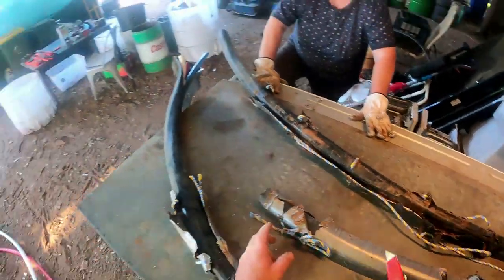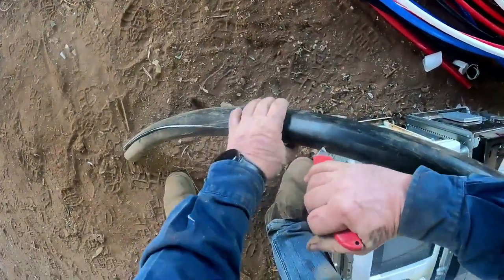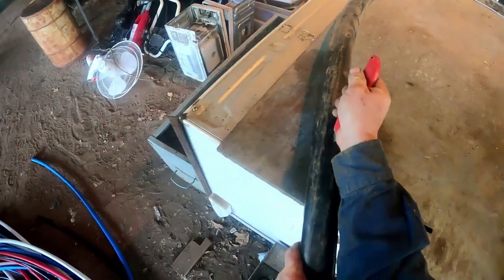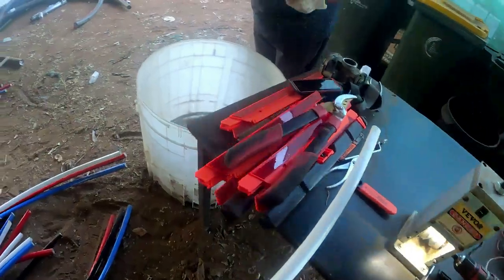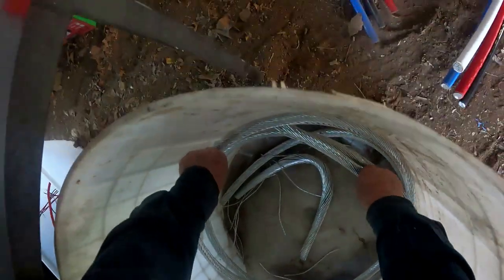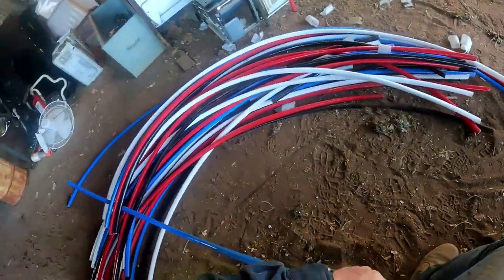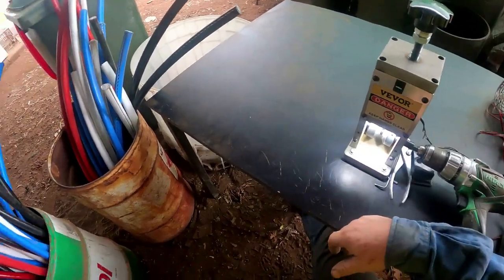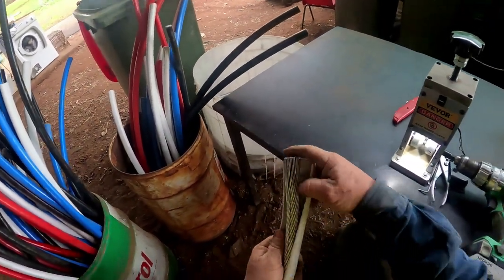3000 SUBSCRIBERS OMG Stripping 67 KGS Of Aluminium Wire